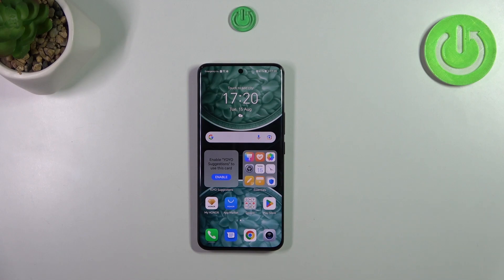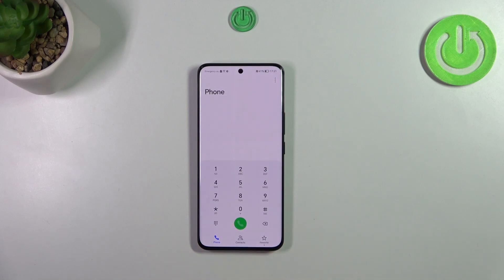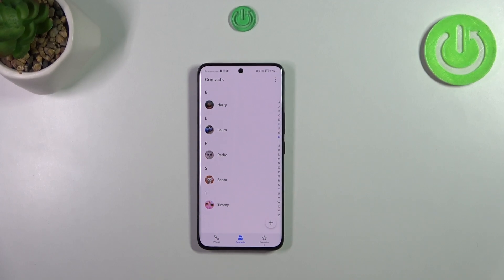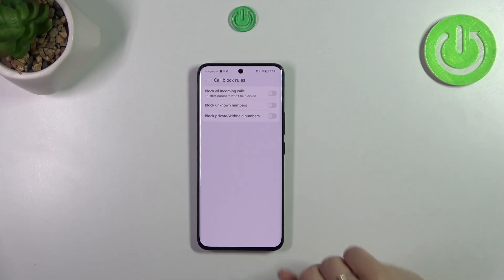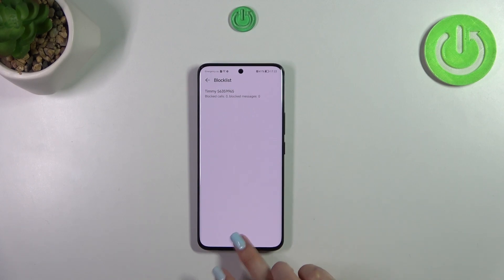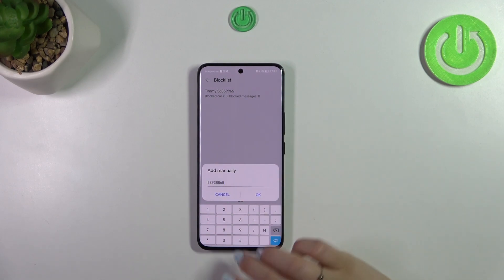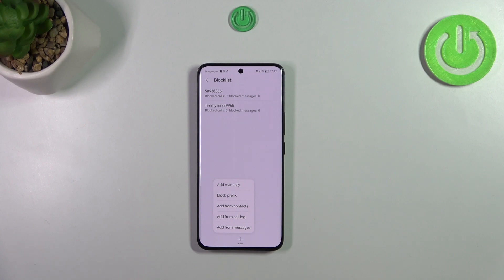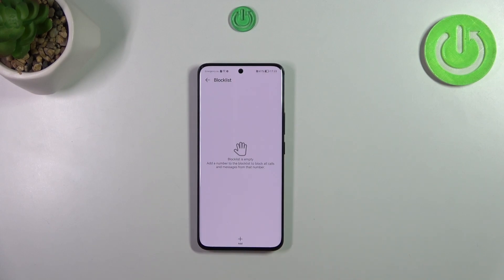How to Block Number on HONOR 90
Hi! Stay here if you want to know how to block the phone number on your HONOR 90. We will show you how to add unwanted phone numbers to the block list in order to block all incoming calls and messages from that numbers. Visit our YouTube channel if you want to know more about HONOR 90.

How to block the number on HONOR 90? How to block the phone number on HONOR 90? How to block unwanted calls on HONOR 90?